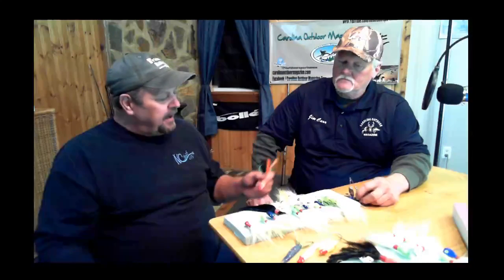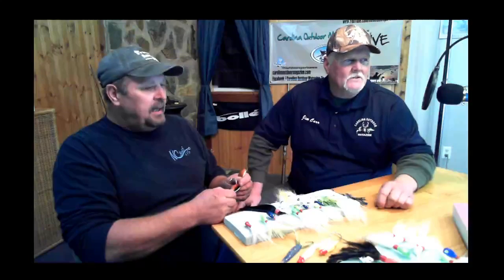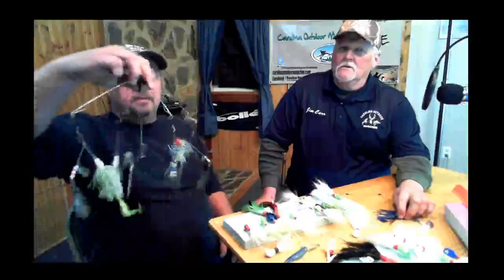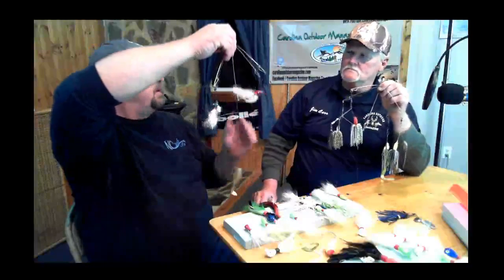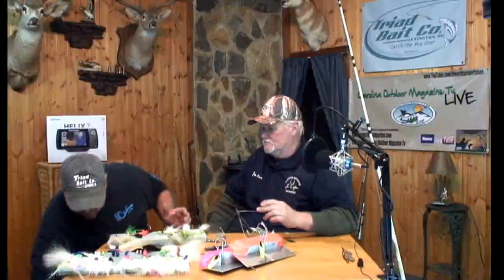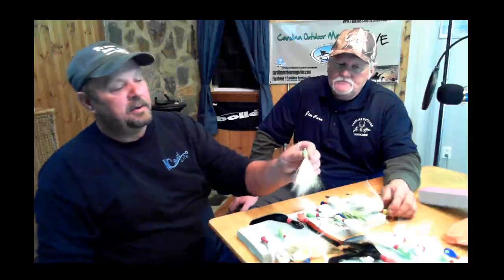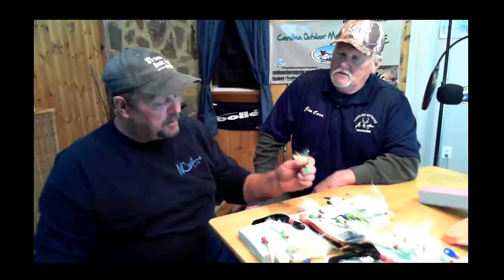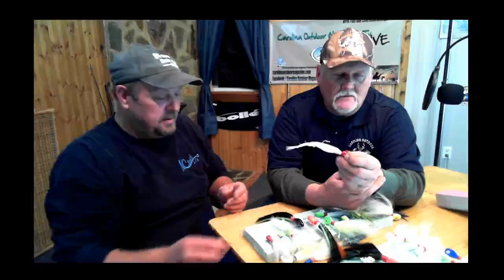Striper Fishing Tips and Techniques Live Stream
Welcome to the Carolina Outdoor Magazine TV Live On this weeks live stream Randell Burkhart from the Triad Bait Company in Lexington NC will be here in the studio to talk about striper fishing,baits and technique